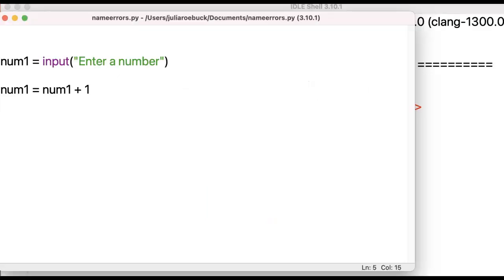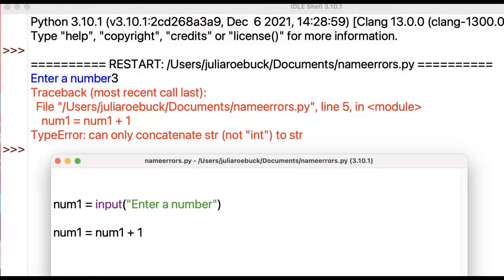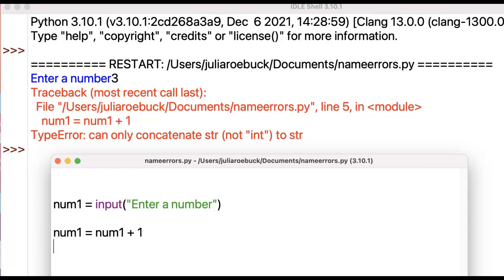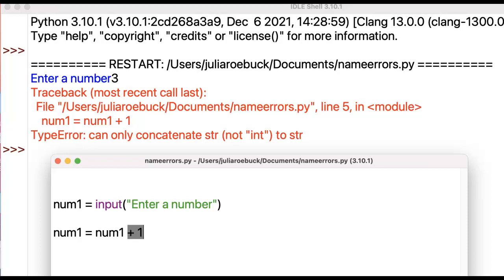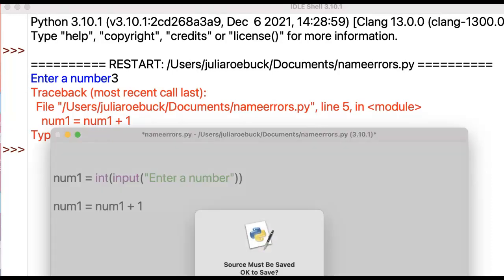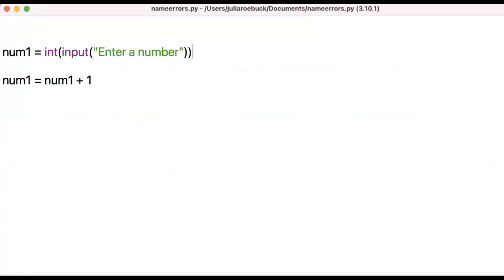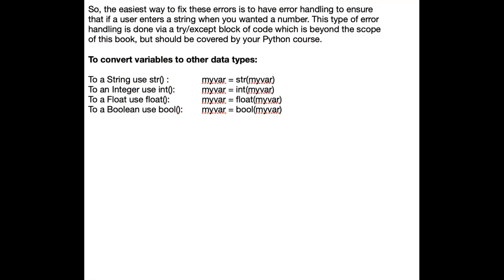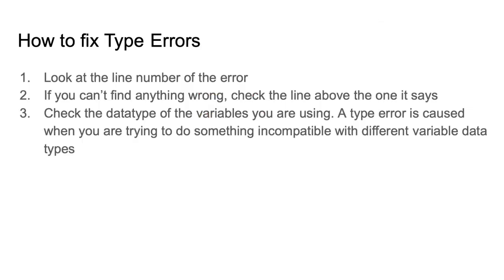TypeErrors in Python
What causes Type errors and how do we fix them?